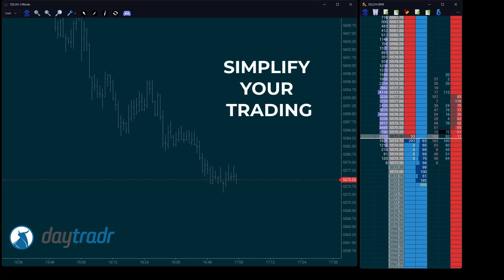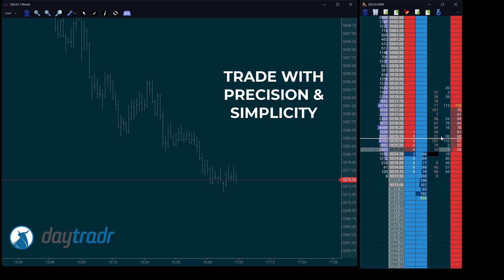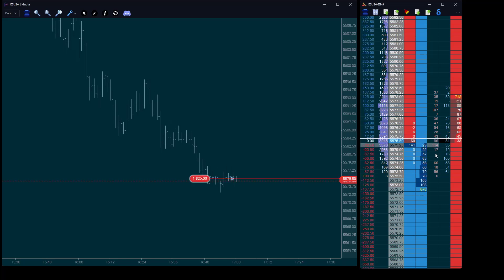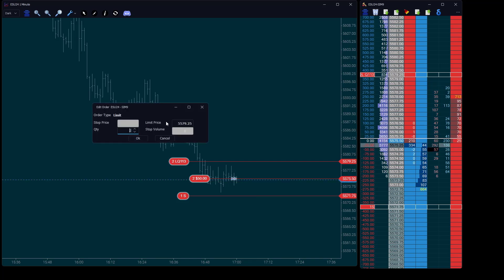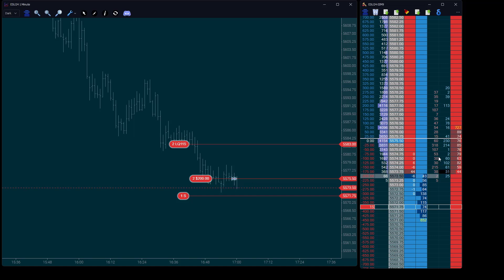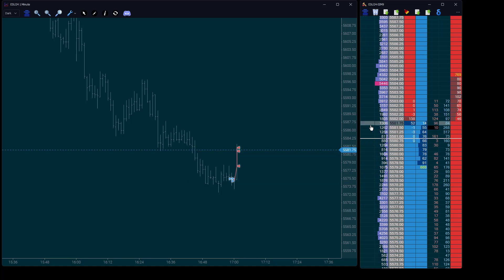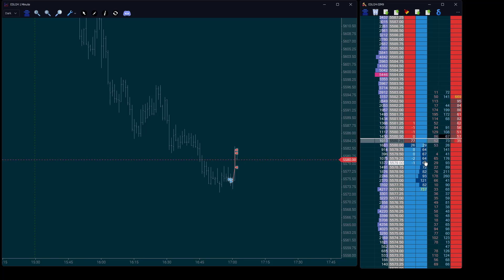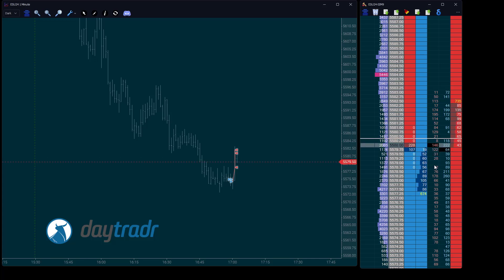daytradr 5 Beta: Trade Markers & Order Management on Your Chart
Stay ahead of the market with real-time trade markers and management on the chart. Because your timing can make all the difference.

We certainly don't want you to fight your trading platform instead of the market, many trading platforms overwhelm you with a flood of tools that complicate your workflow and slow you down. But every second counts, right?

daytradr 5.0 changes the game by combining precision and simplicity. Place your orders with pinpoint accuracy using the DOM, and then take complete control by managing those orders directly on the chart and Auction Vista.

This integration lets you move quickly and confidently, giving your strategy the edge it needs to thrive.

Let's start by opening a position. We'll set our target and stop orders.

On this chart, your orders aren't just numbers—they’re part of the bigger picture. You can see exactly where your orders align with market movements, giving you the insight to make quick, strategic adjustments.

Whether you need to cancel an order with a simple right-click or modify it by adjusting the price or lot size with a left-click, daytradr makes it intuitive and efficient.

Every action is precise, and every decision is informed by the clearest possible view of the market.

Our position is now closed, and the chart captures every detail of your trade. You can review your trades against the market movement at the time, with clear visual markers showing where you opened and closed your position.

A left triangle marks your entry — blue for a buy, red for a sell — while a right triangle shows your exit.

These markers are connected by a line, allowing you to easily distinguish between multiple trades throughout the day.

With this detailed record, you gain valuable insights into your trading decisions, helping you refine your strategy and stay ahead in the market.

With daytradr's intuitive tools, you're not just trading—you're mastering the market.

Our platform makes trade management simpler, faster, and more effective, so you can trade smarter and with confidence.